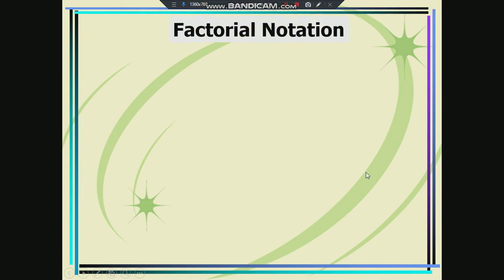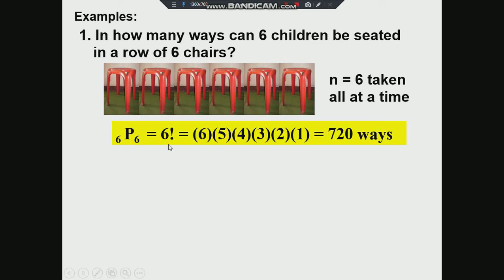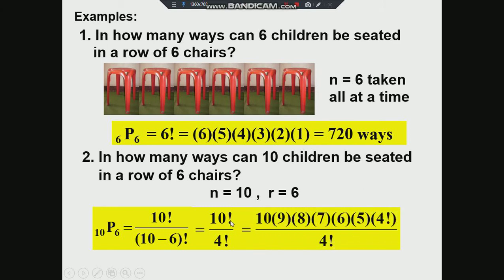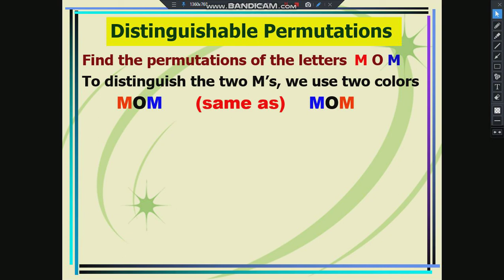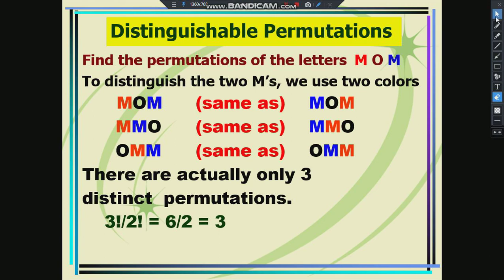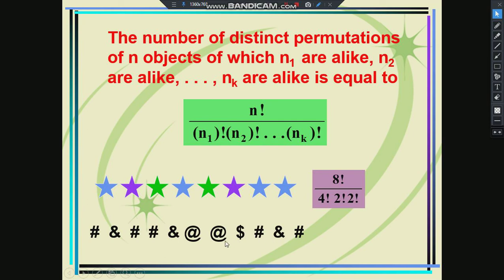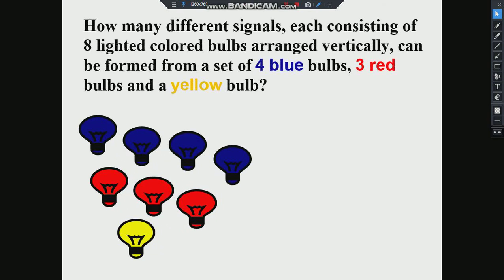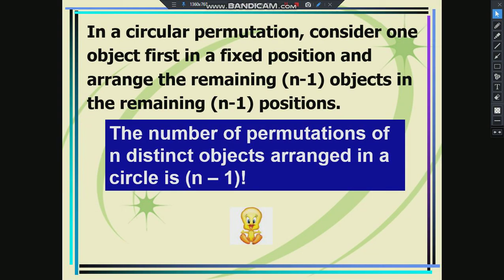Math 10 Permutation, its examples (Vid 02)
This is a continuation of the first video that we have. The examples presented here are the same examples that can be found in your Learning Activity Sheets (LAS) and Learner's Material (LM). I hope this helps.